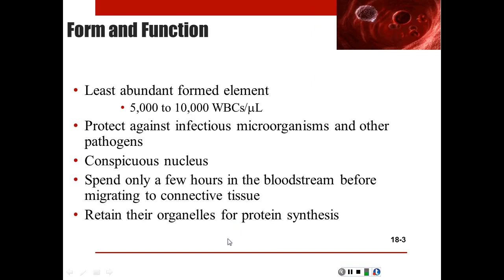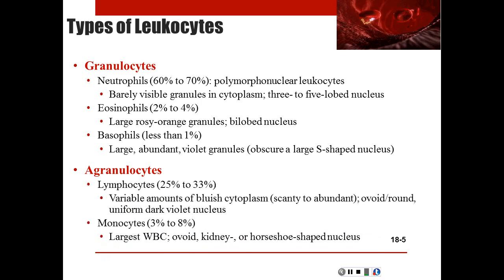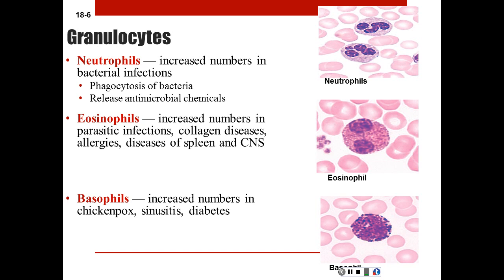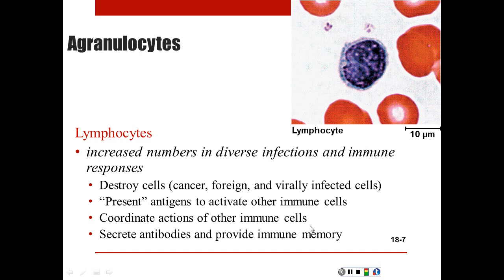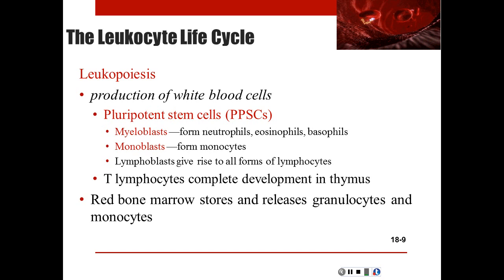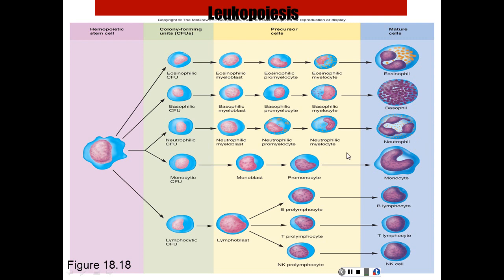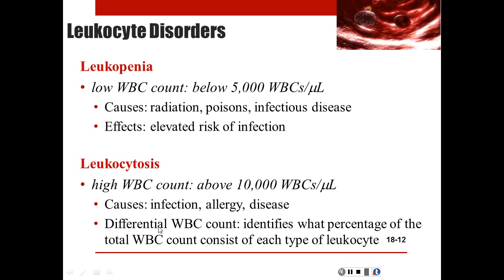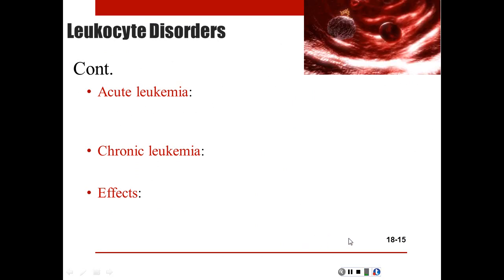Circulatory System: Chapter 18 part 3 of 3